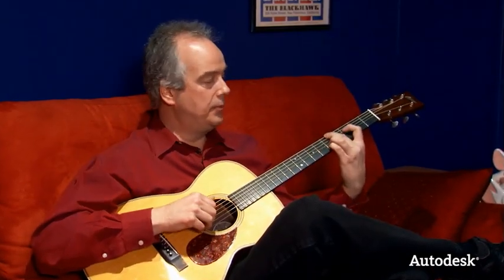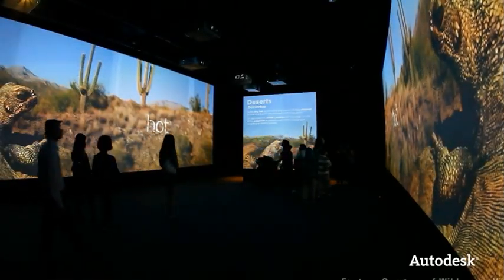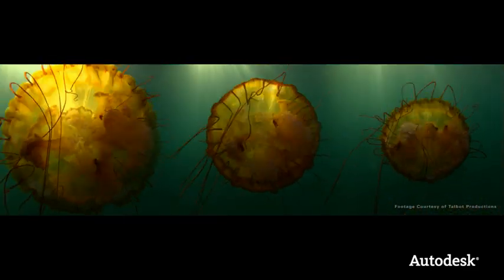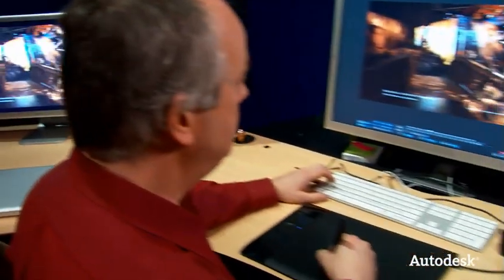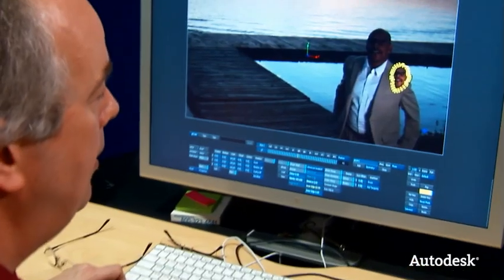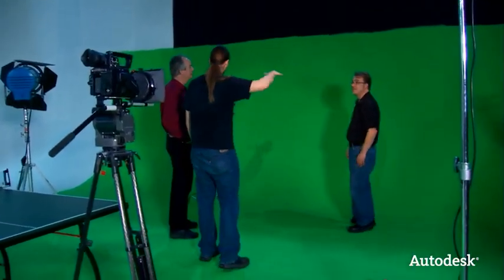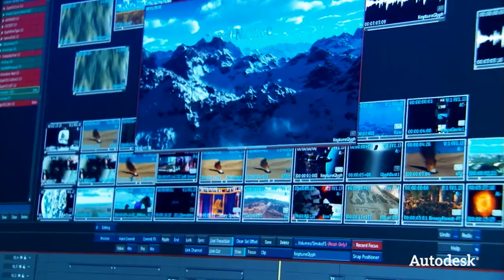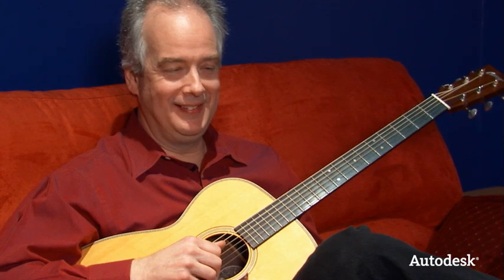Autodesk customer profile: Glyph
David Crites, owner of this Kentucky-based post-production boutique, discusses his visual effects and finishing work for large multi-screen video installations using Autodesk Smoke for Mac.